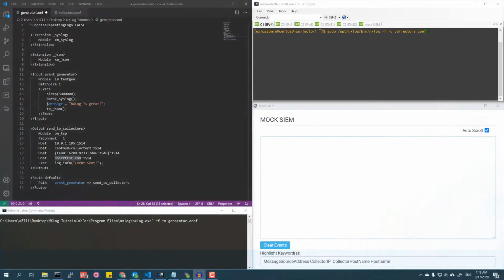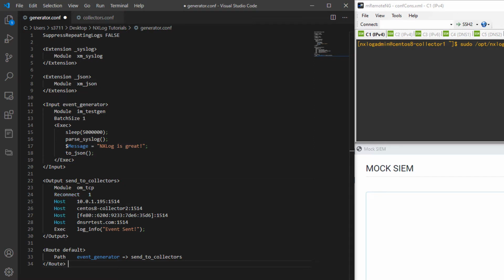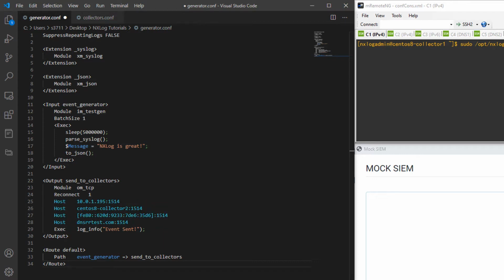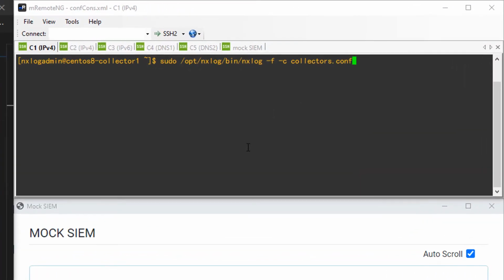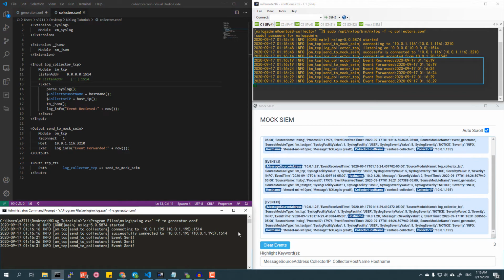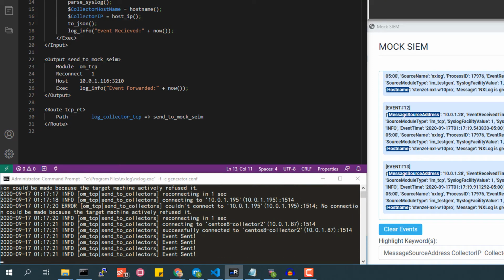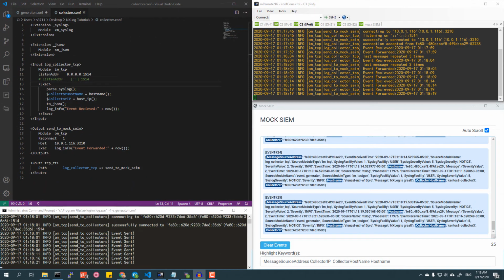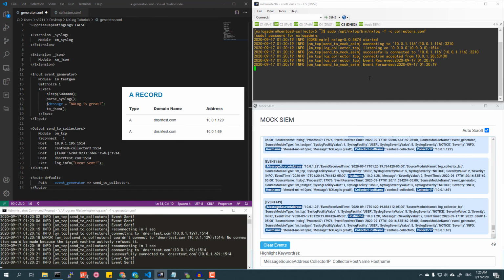NXLog Basic Network Connectivity & Failover - Enterprise Edition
Seth is demonstrating network connectivity and failover using a small lab environment consisting of a Windows machine (to generate events), five Linux servers for log collection, forwarding and demonstrating failover situations and another Linux server acting as a basic log ingestor that will display log data received and act as a mock SIEM to help us visualize log data